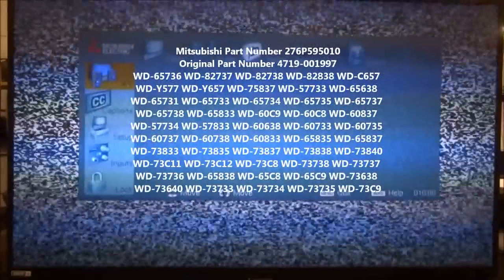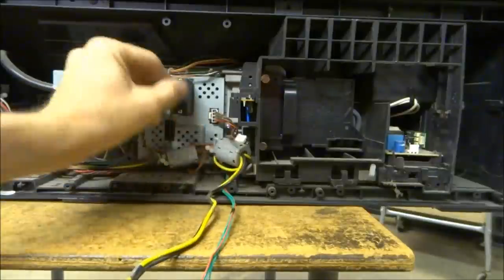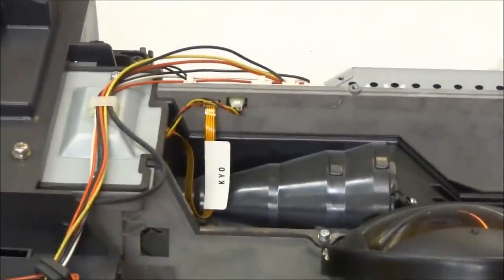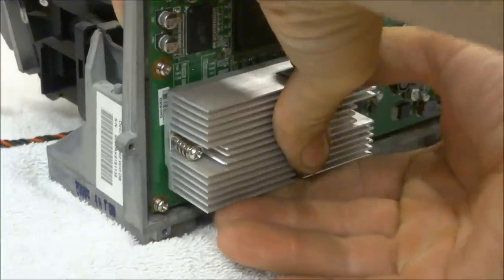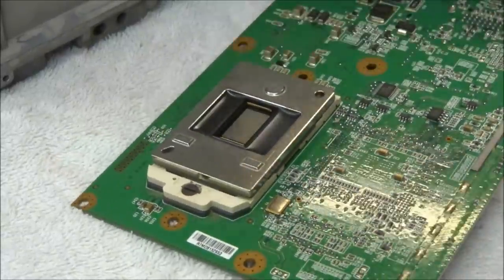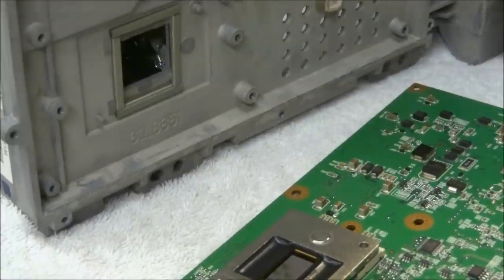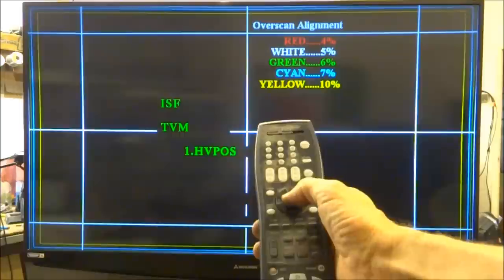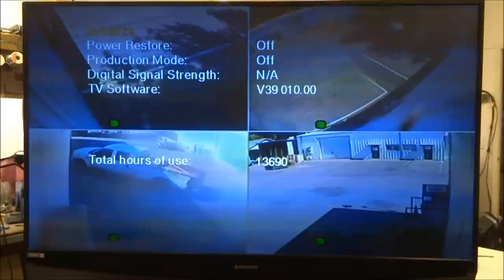Mitsubishi White Dots Spots DLP Chip IC Replacement.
Find the correct DLP Chip for your TV at ShopJimmy.com

Replacement of DLP IC in a Mitsubishi DLP Rear Projection TV.